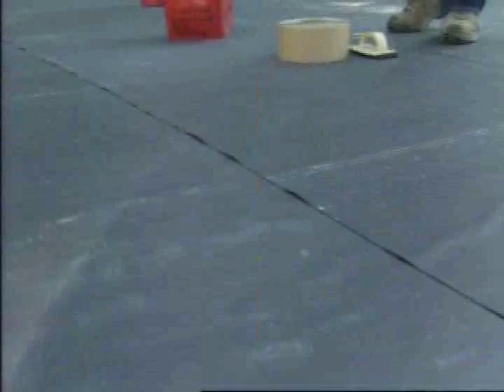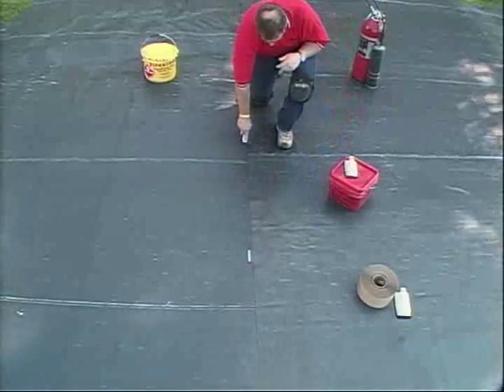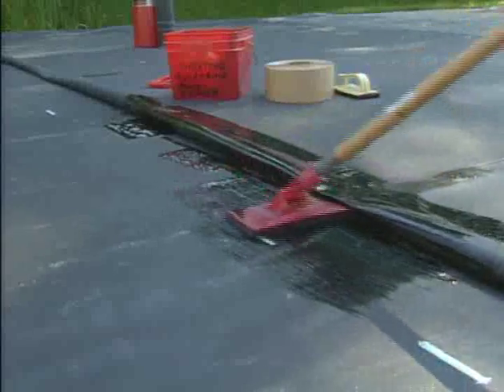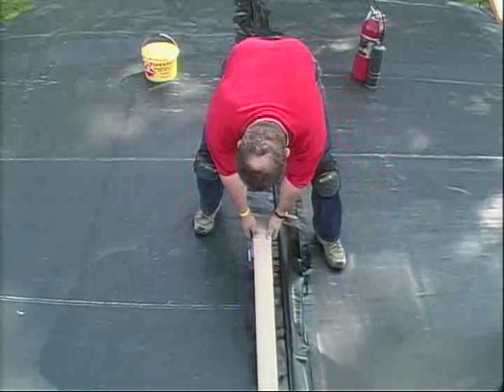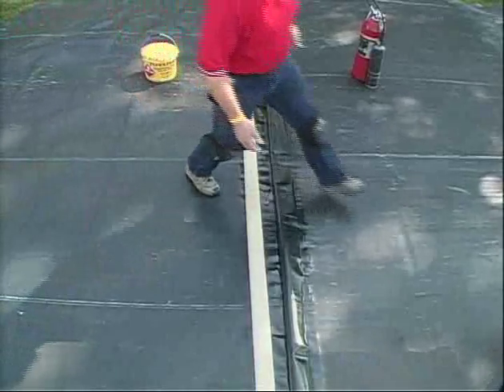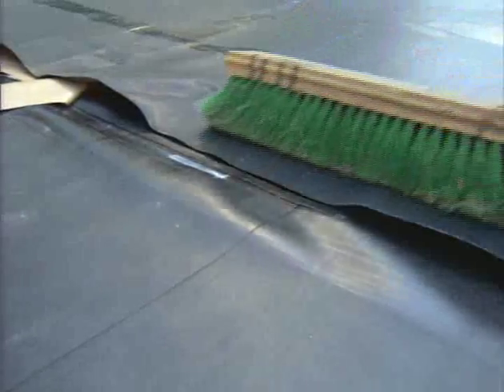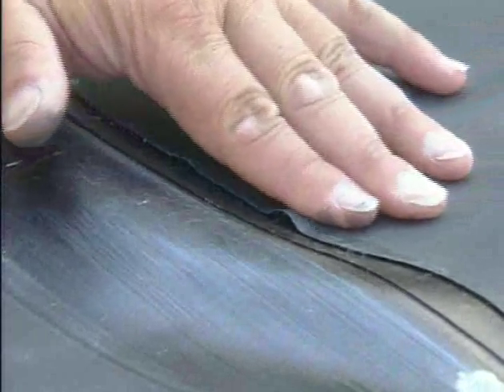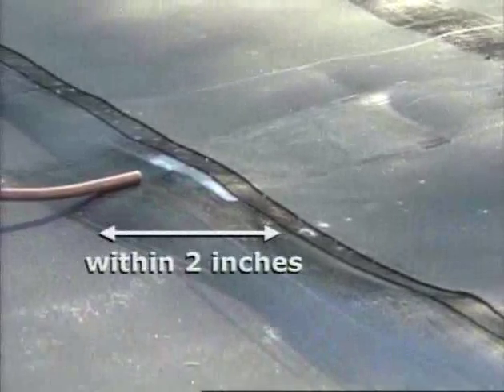Seaming two panels of EPDM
How to use Firestone EPDM 76mm QuickSeam Splice Tape W56RAC1603 for joining two panels of Firestone Pondgard EPDM rubber geomembrane